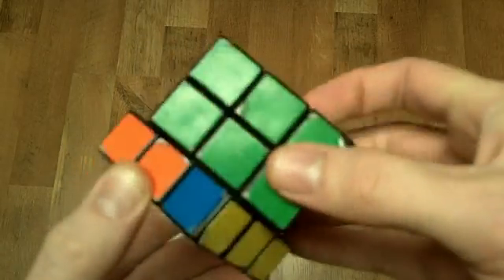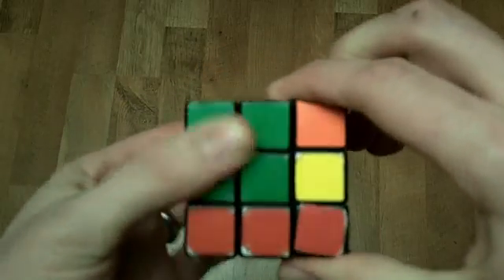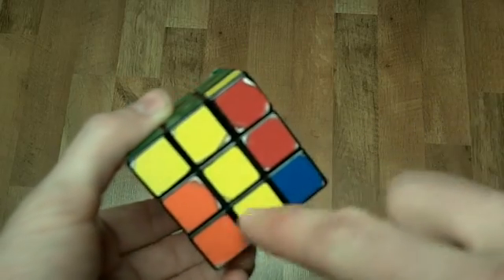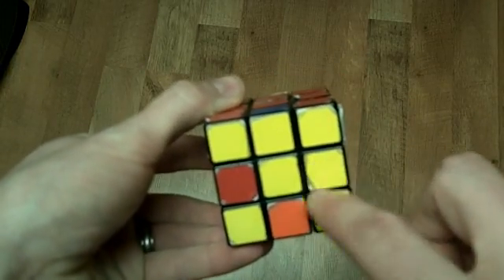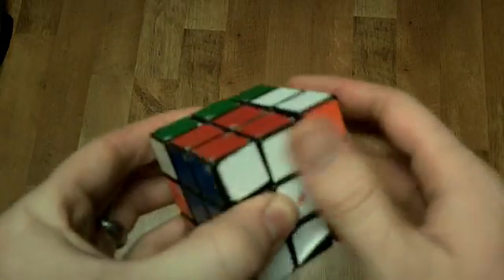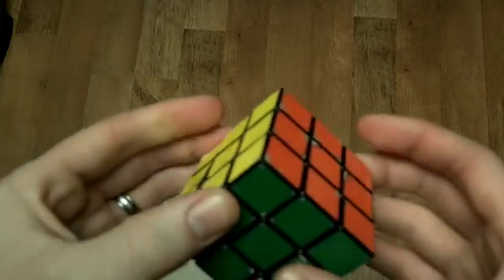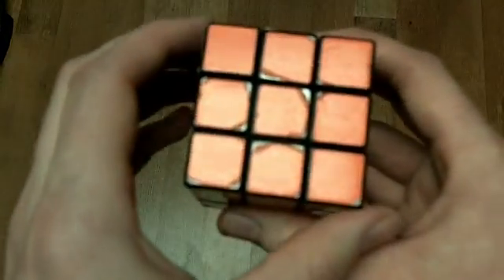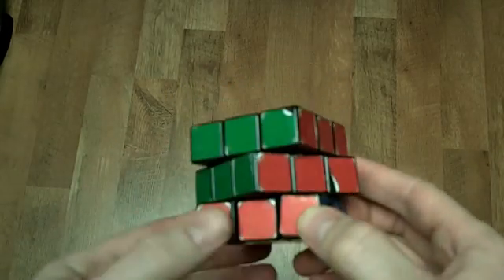Solve Rubik's Cube Part 3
Steps for solving the last layer of a Rubik's Cube.